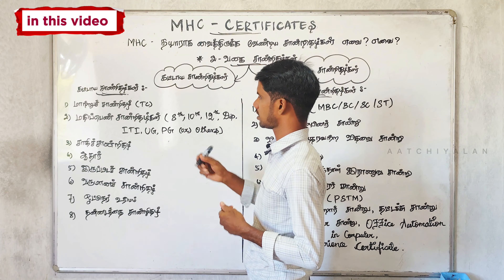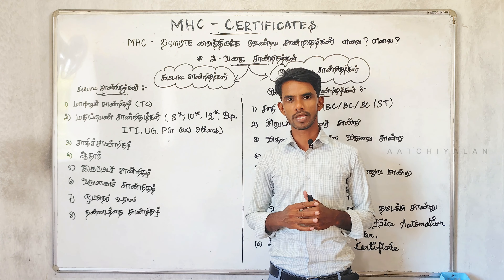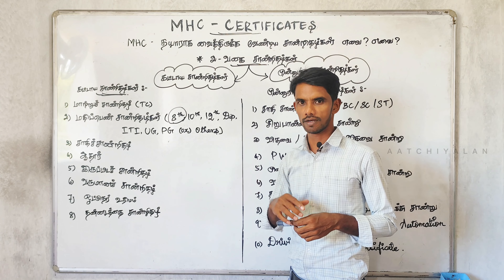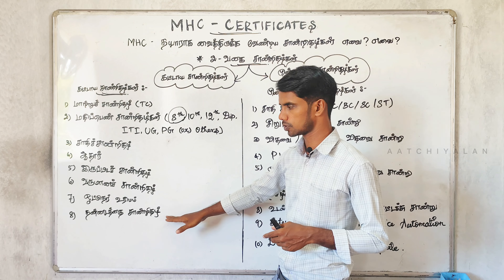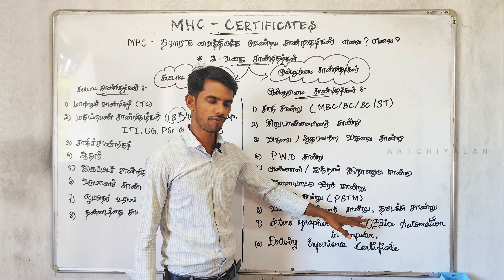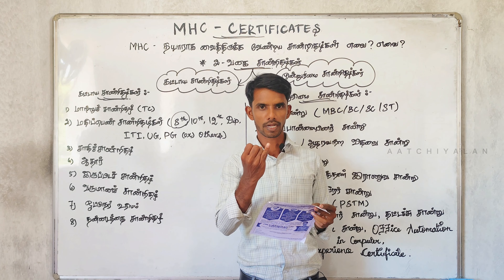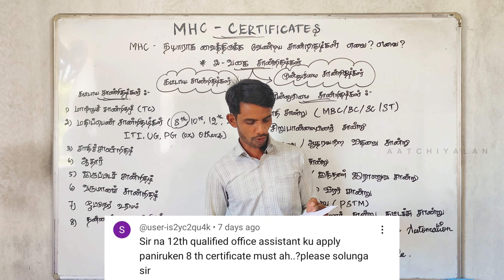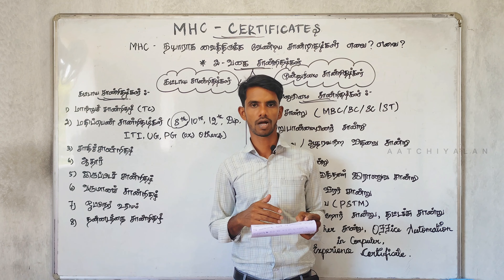MADRAS HIGH COURT important certificate -in tamil 2024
Madras Highcourt recruitment
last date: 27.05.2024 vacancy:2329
exam date details

office assistant அலுவலக உதவியாளர் வேலைவாய்ப்பு அறிவிப்பு மாவட்ட நீதிமன்றம்

New update

watchman

driver

junior Bailiff

Tamil Nadu Government jobs

vacancy:2329

- madras high court job update
- Madras Highcourt Exam preparation
- Highcourt Job details
-Madras Highcourt recruitment

K.Karthik  -  MBA.,M.A(Phil).,M.Phil

🤗Welcome ☺️

                  :=[IAS Academy Ariyalur]

                  :=[educational video only]

education, Tnpsc, group 1, group 2 , group 4,
teaching,tamil, class, Daily